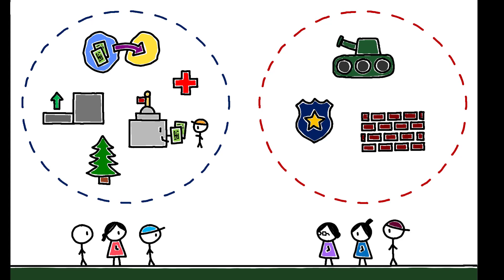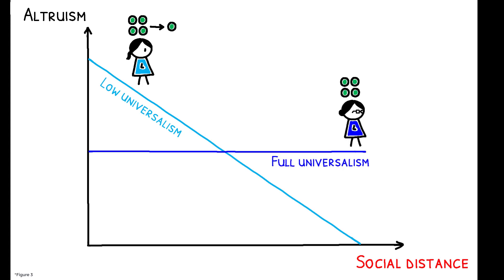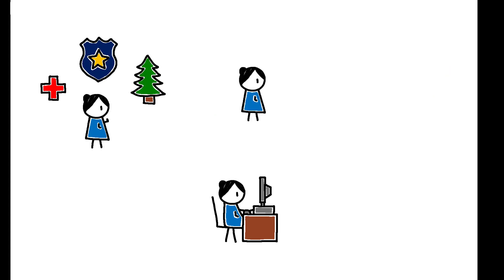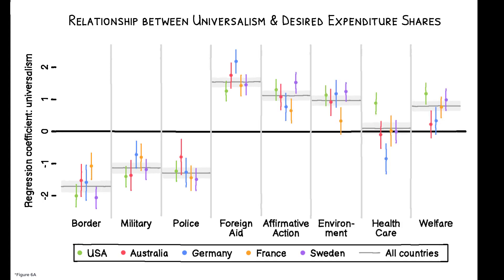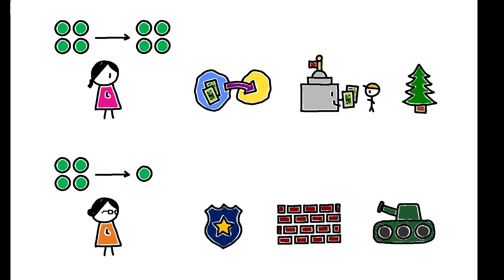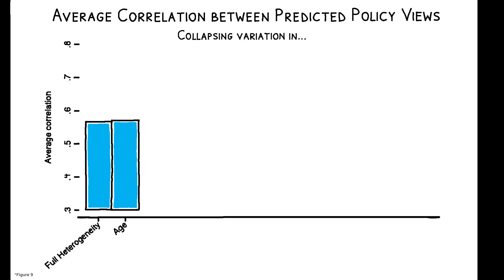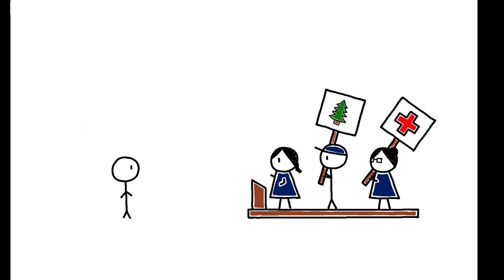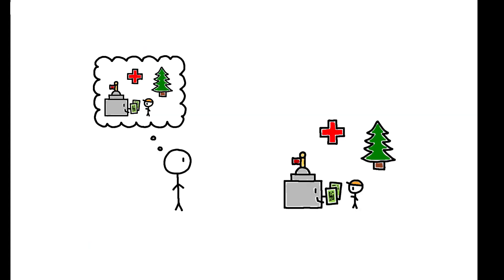Morality and Political Ideology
Benjamin Enke, Ricardo Rodríguez-Padilla, Florian Zimmermann. 2022. “Moral Universalism and the Structure of Ideology.” Forthcoming, Review of Economic Studies.
By permission of Oxford University Press on behalf of the President and Fellows of Harvard College.

How do beliefs on the morally appropriate way to treat different groups shape our policy views?